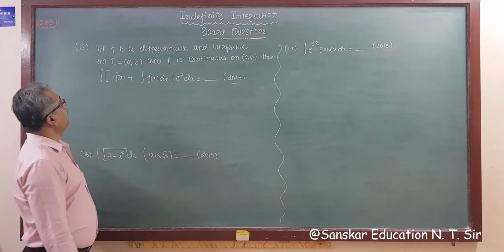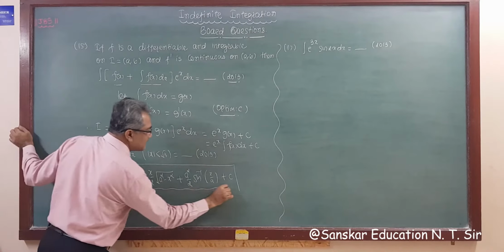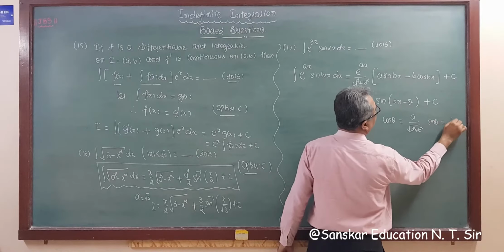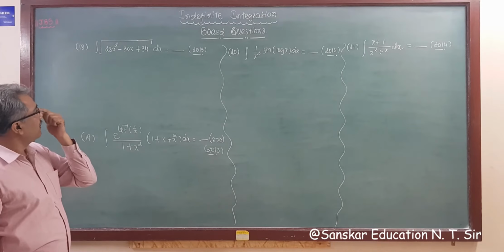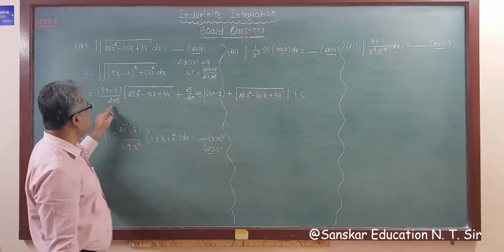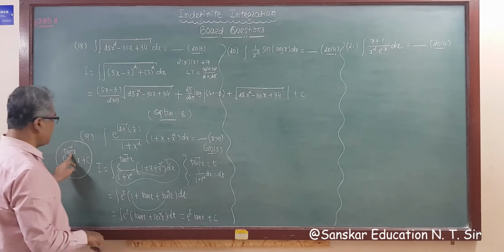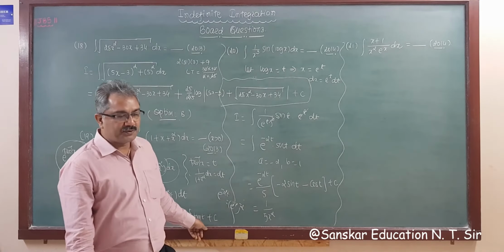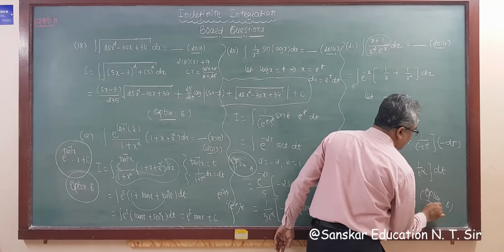BOARD_SOLVED_MCQ-8 GSEB/CBSE